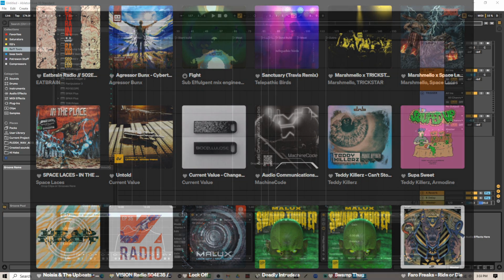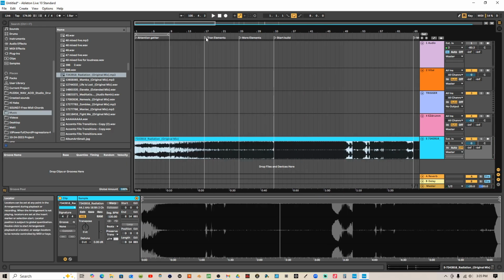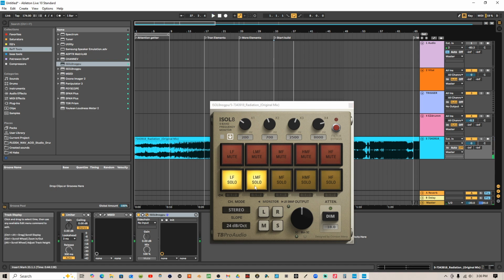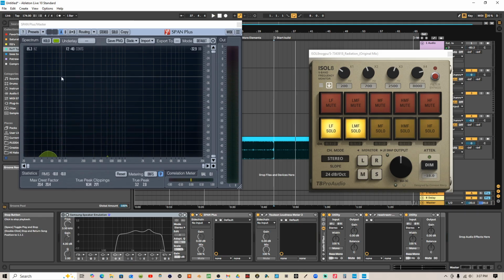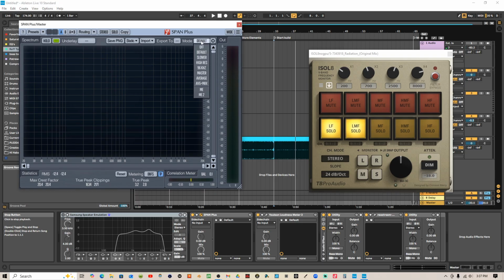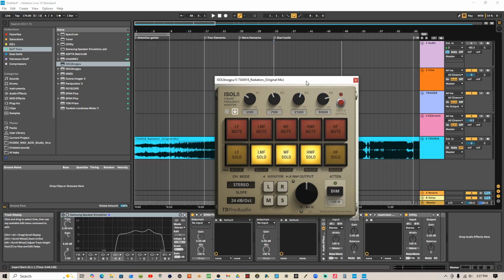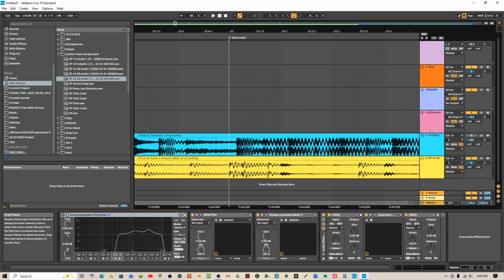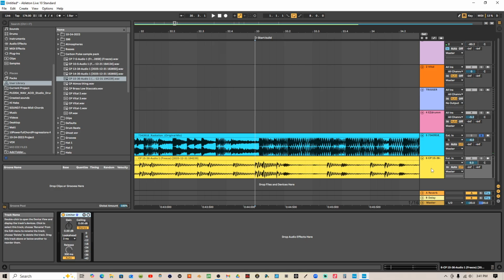Reference Tracks are Essential for good mixes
It's also a place where, for as little as $3.00 a month you can learn how to mix music, and have your questions answered directly by me, get free drum kits, midi files and have your songs mixed by a professional!
List of FREE VST's that I use on a daily basis.